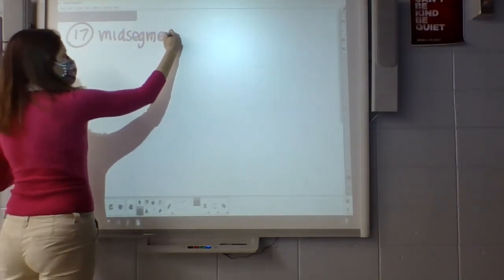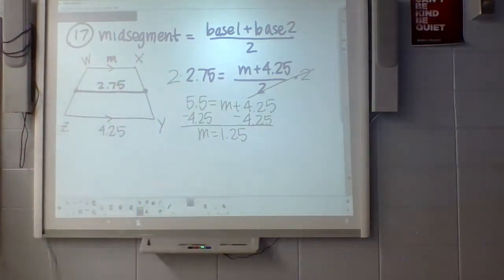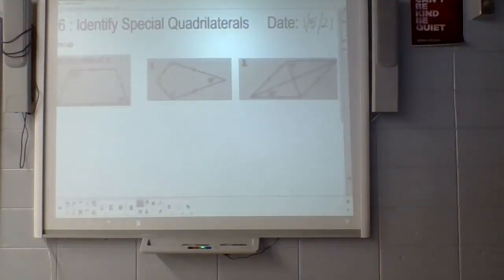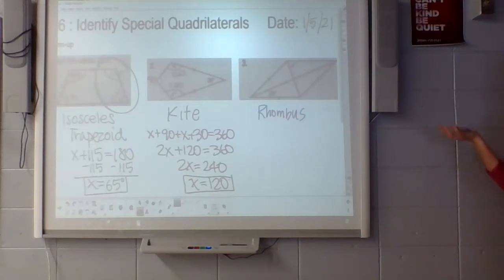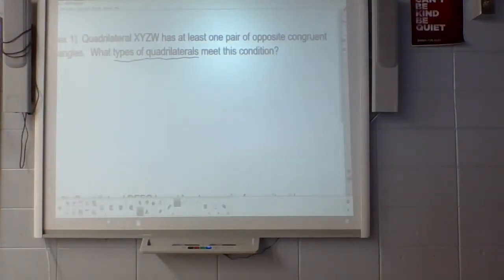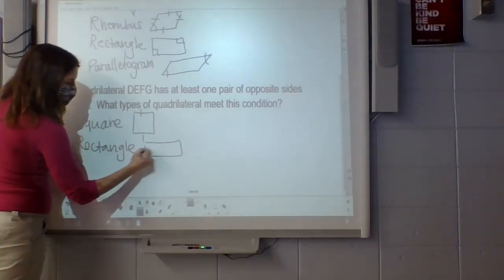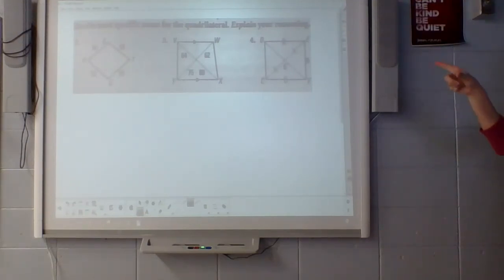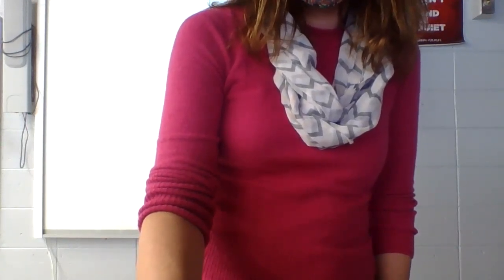8.6 geometry 1/5/21 part 1